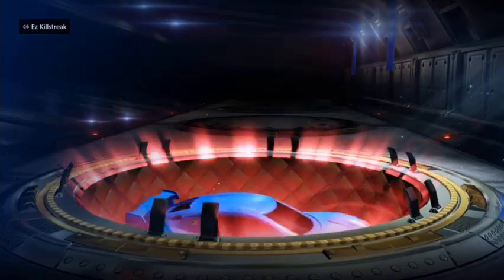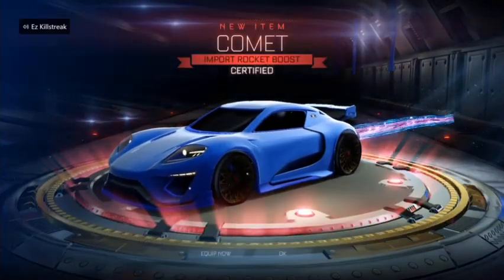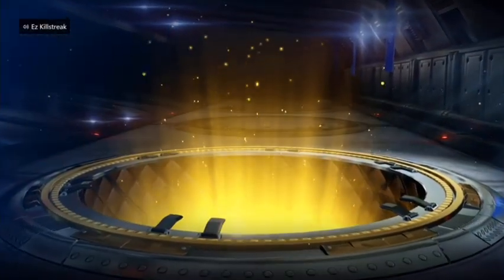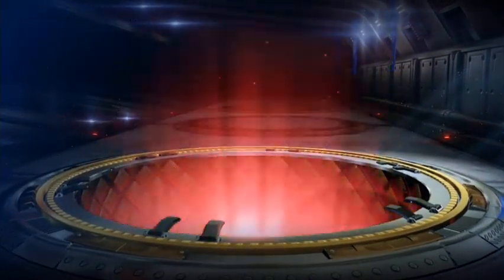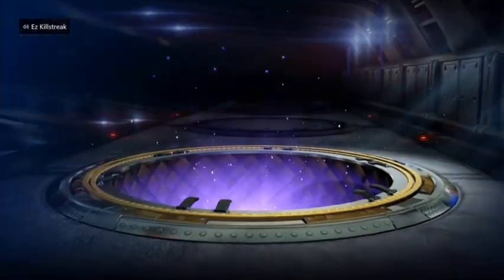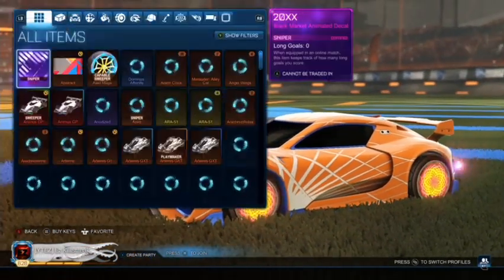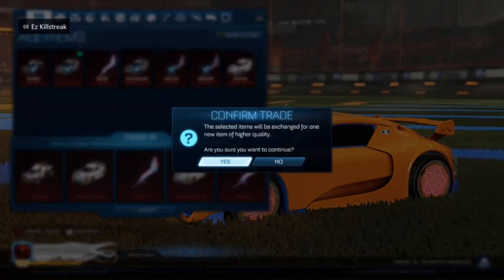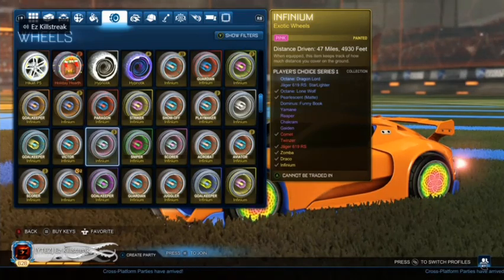Which Method is Better to Open Crates? (Pcc Crates)(Ask Me)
If you want a Amazing Discount on Rocket League Like keys and etc Click the
Example: 100 keys for 50 Dollars